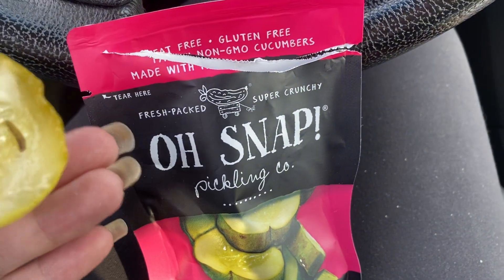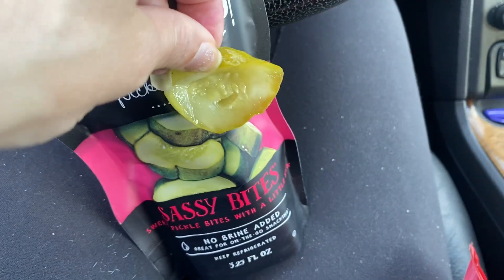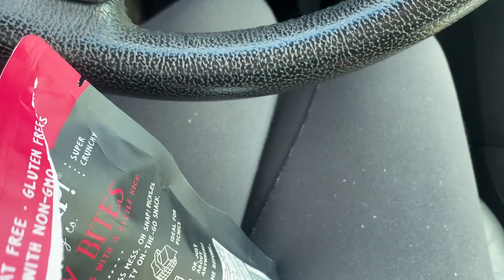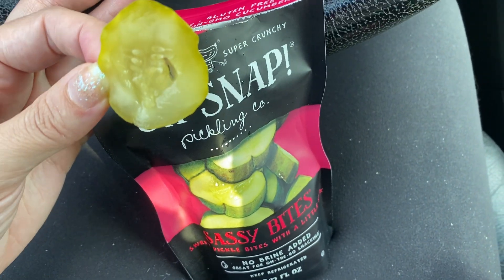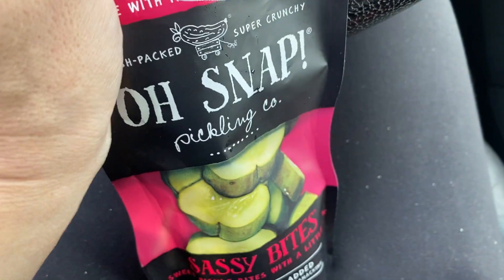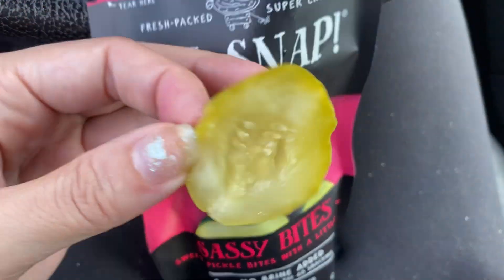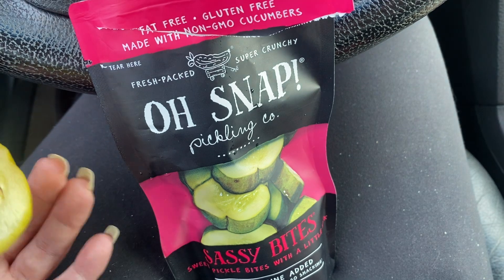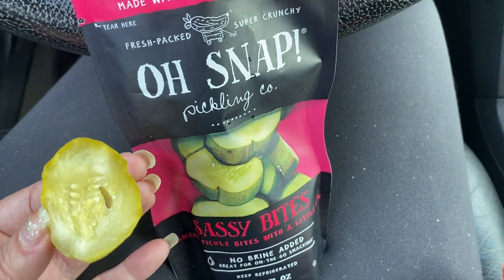Honest Review Oh Snap! Spicy Pickle Chips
Snack Pickles on Amazon